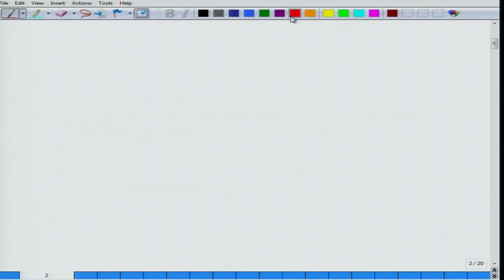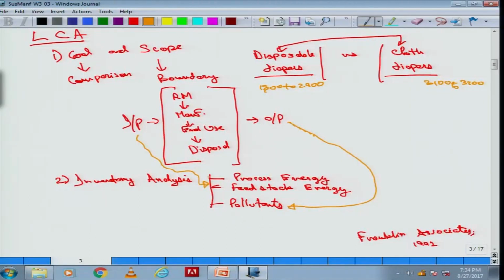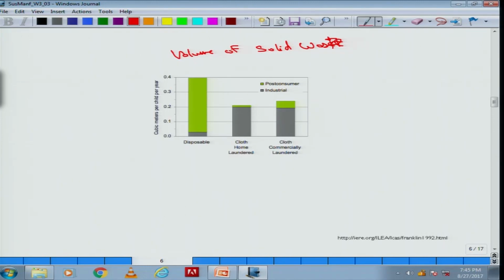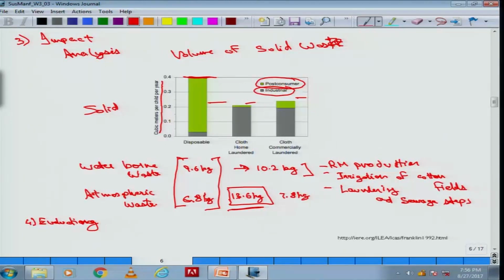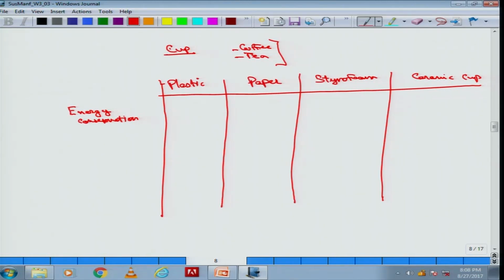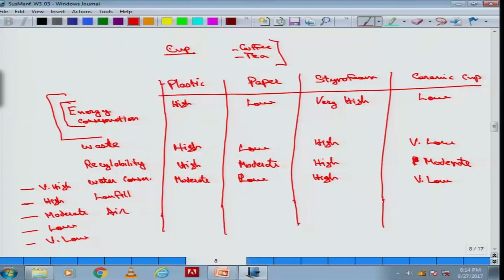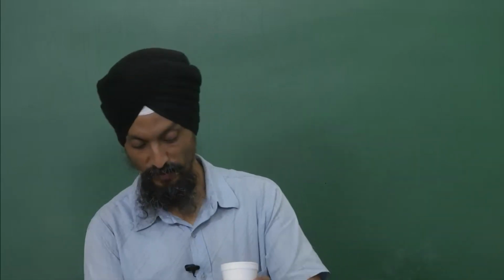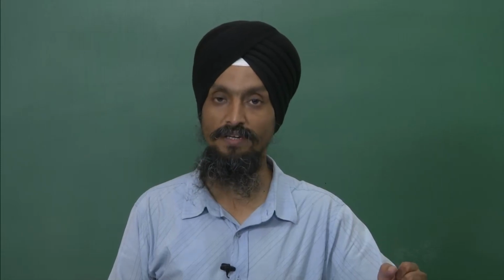Life Cycle Assessment Procedure